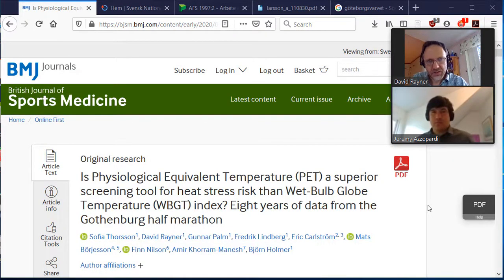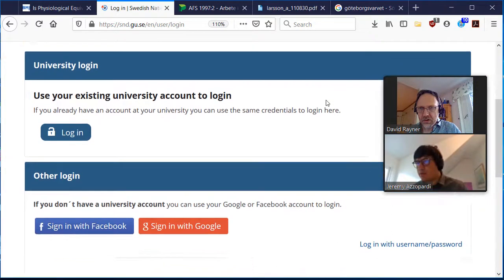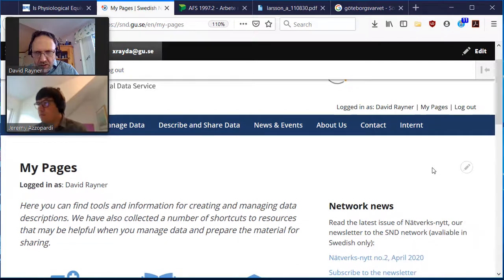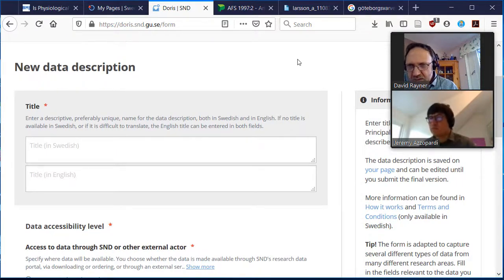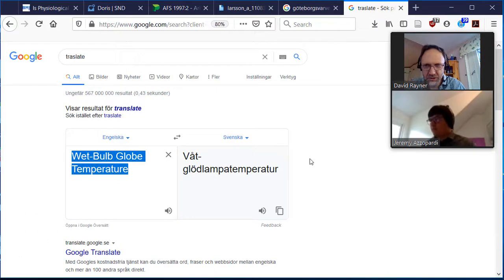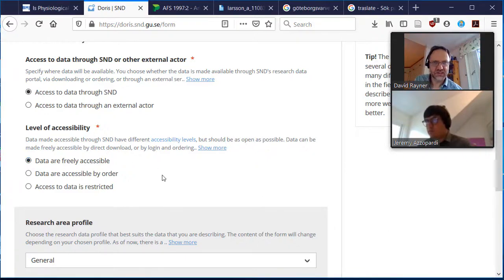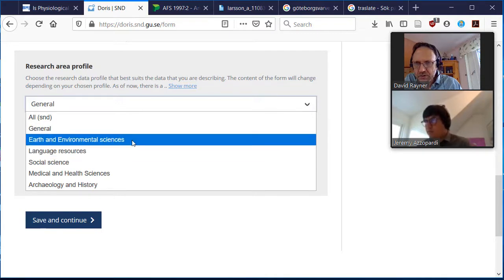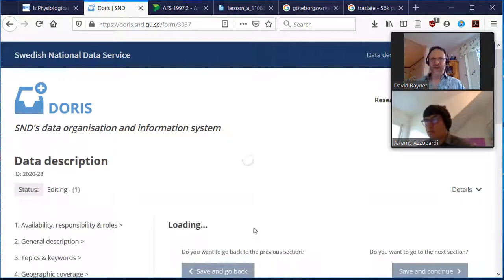DORIS: Create new data description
In this episode: Create a new data description.

DORIS for Researchers. Create and manage data descriptions before making them accessible in the Swedish National Data Service research data catalogue.